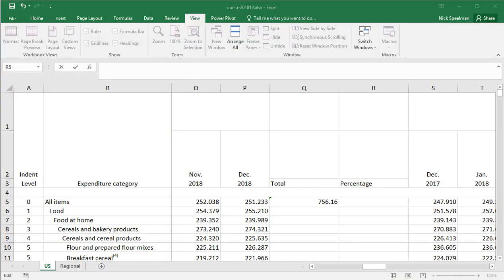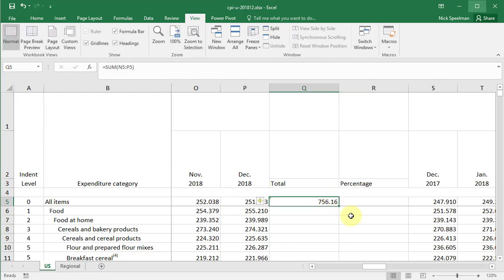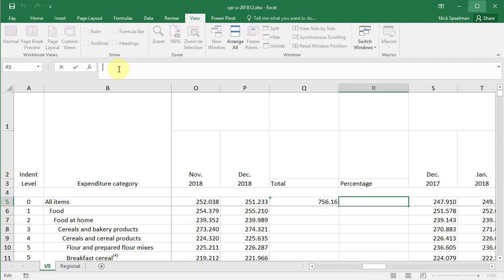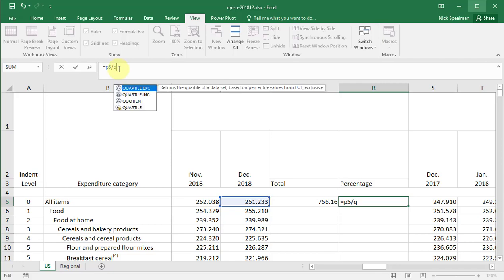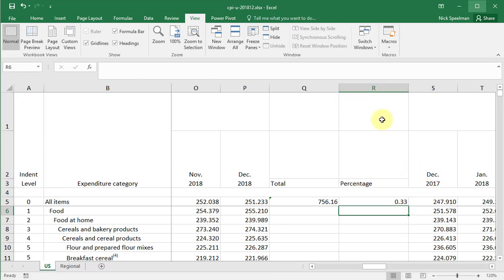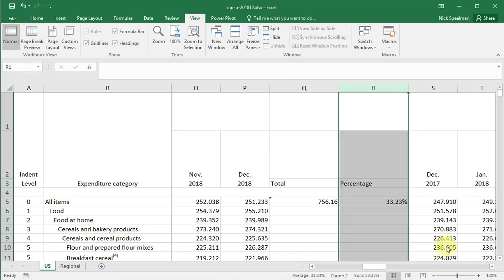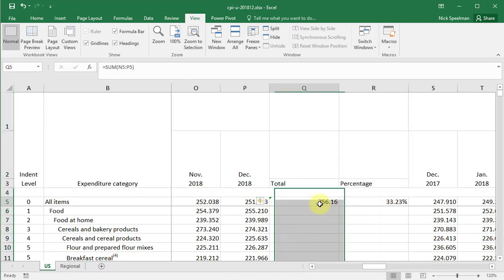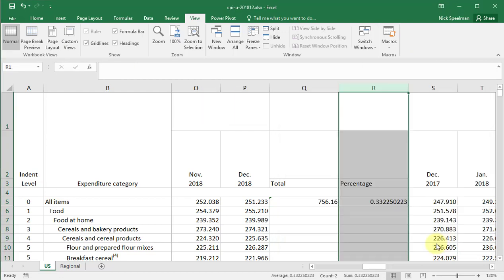How to Write a Formula for Percentages in Excel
Video tutorial on writing a formula to calculate percentages in Excel.